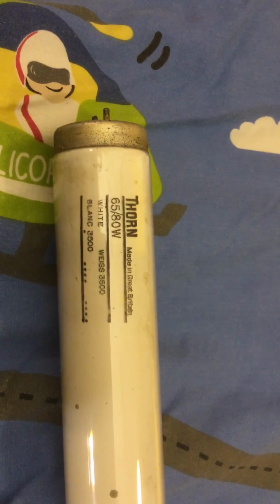Thorn 5ft 65/80w white tube